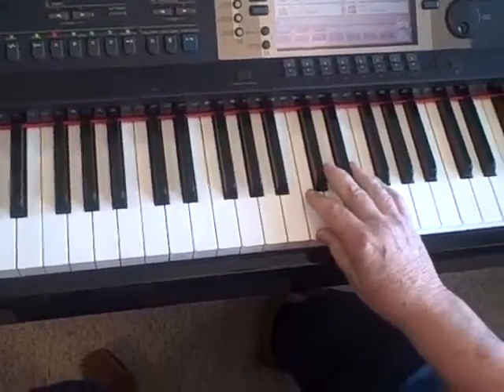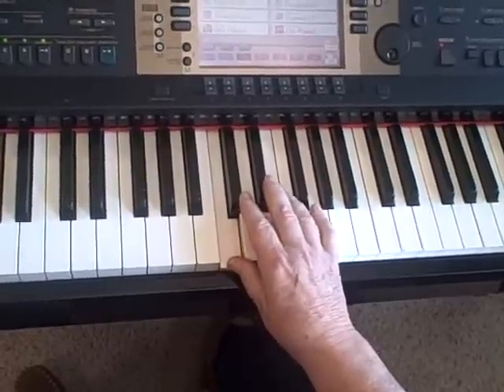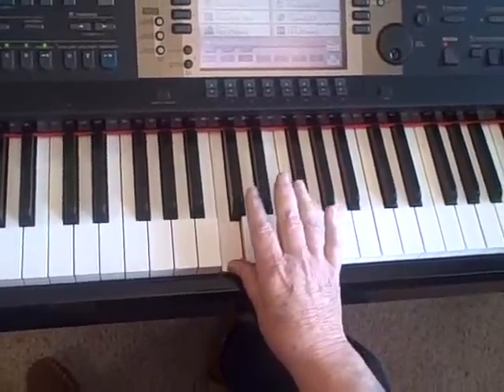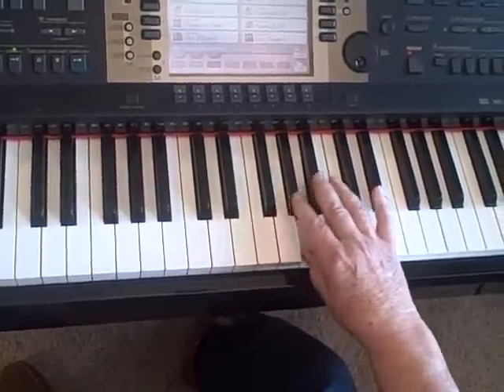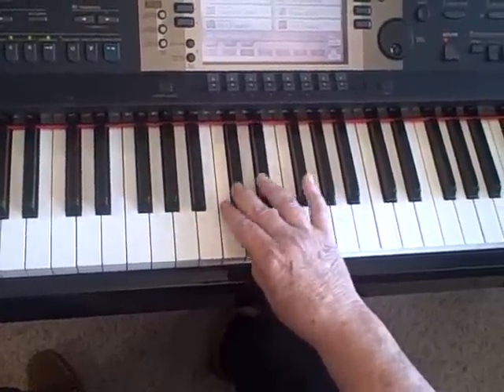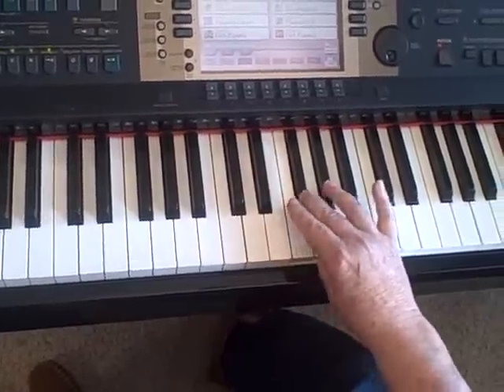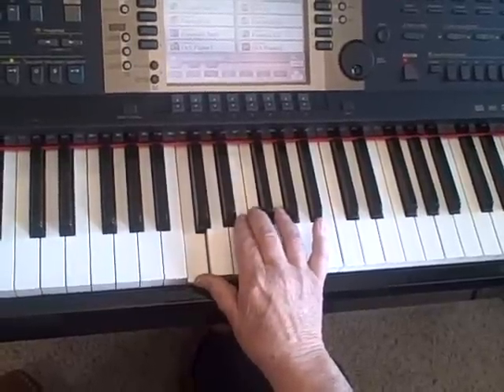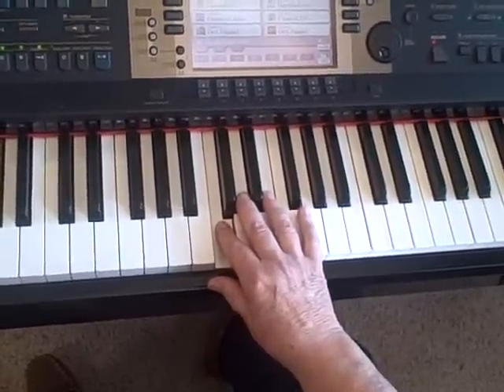Piano Fingering on Chromatic Scales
Chromatic scales are made of half-steps. Use your thumb on white keys whenever possible, and your long fingers on black keys.